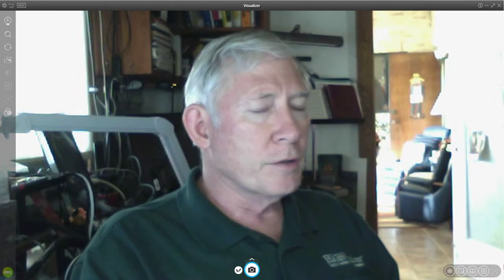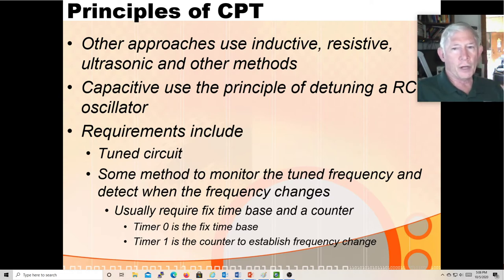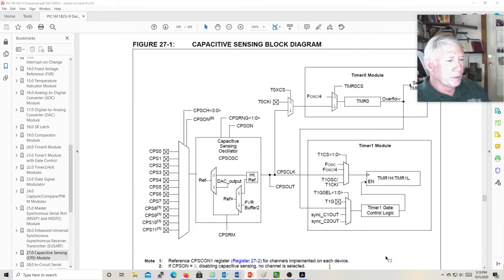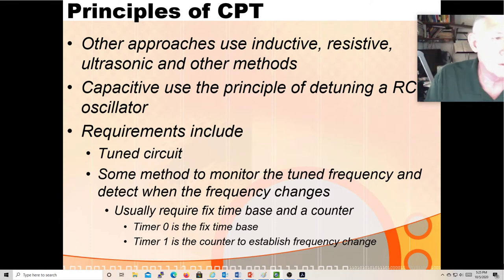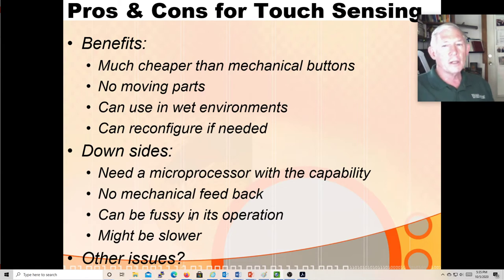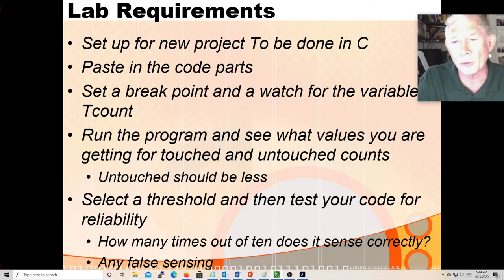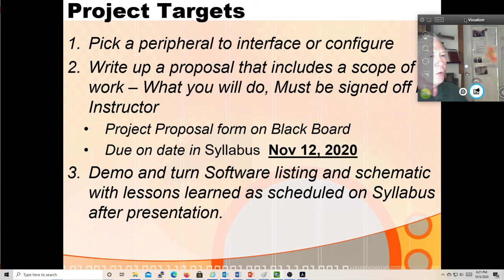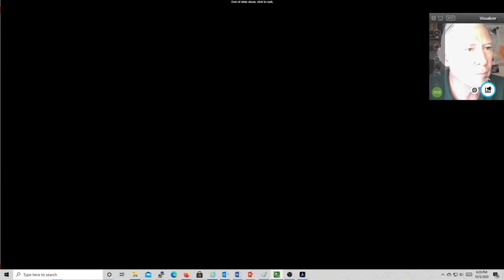2020 10 05 Micro 1 #12